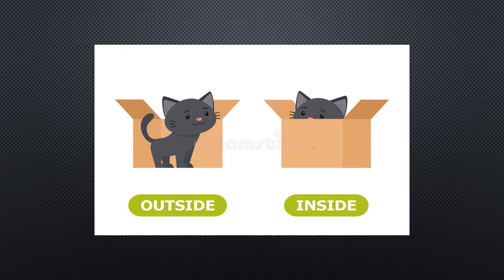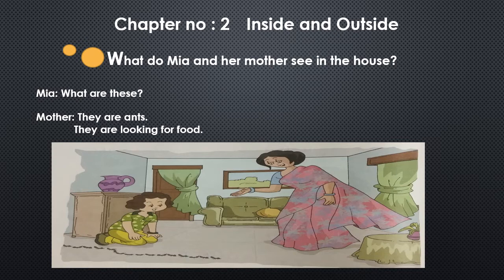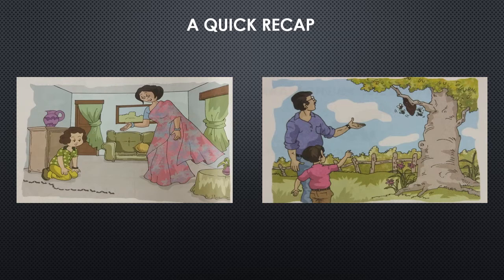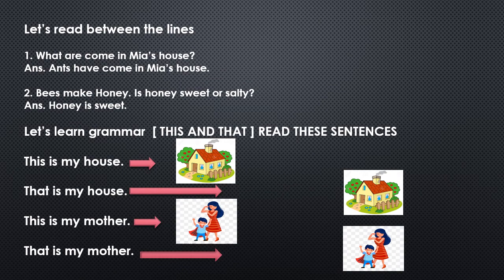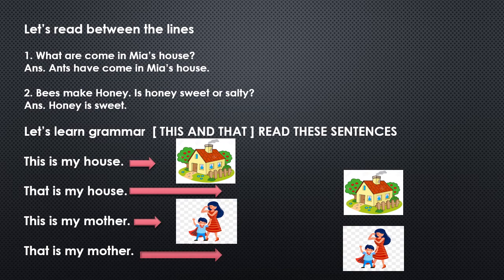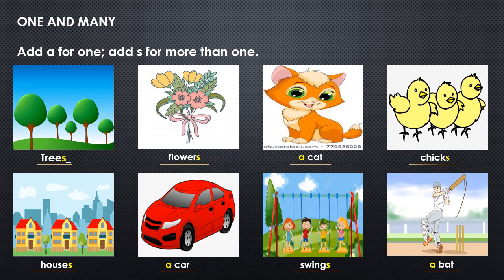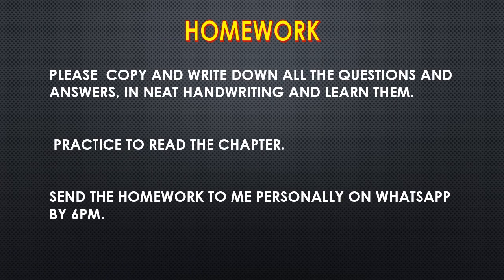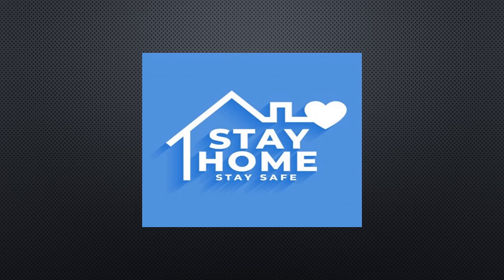Inside and Outside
ENGLISH- CHAPTER NO 2 INSIDE OUTSIDE, GRADE- 1st, DATE- 10/08/2020
PRIMARY SECTION